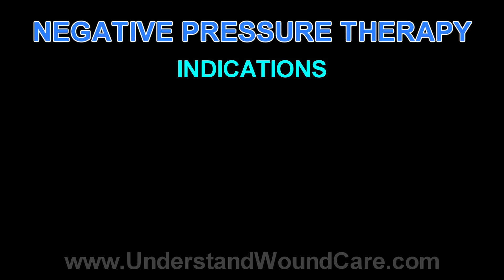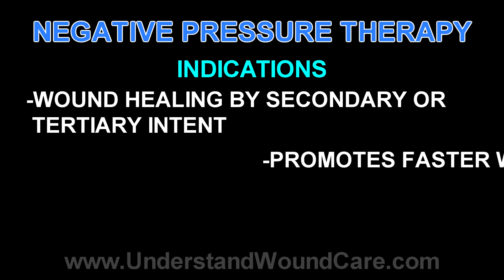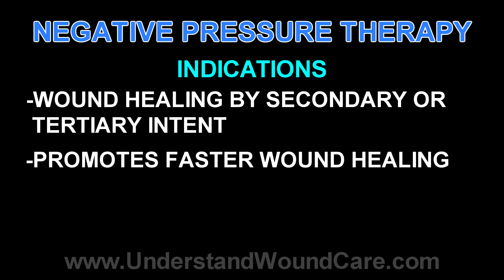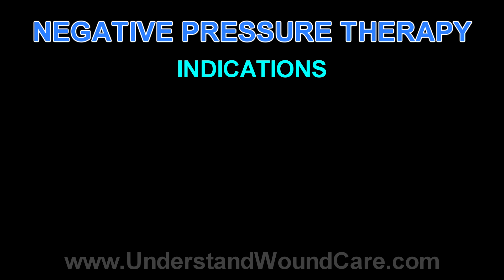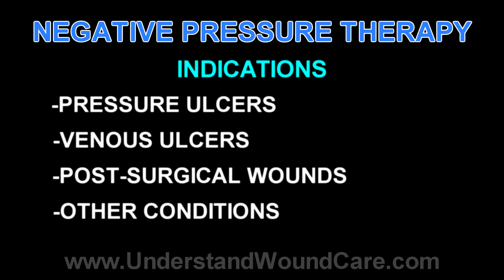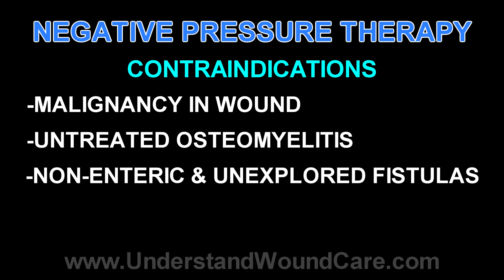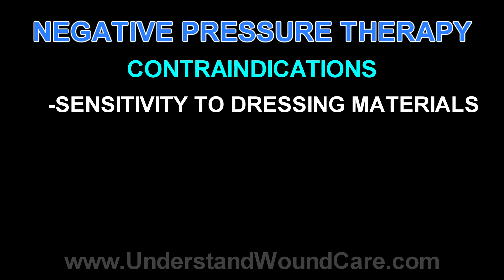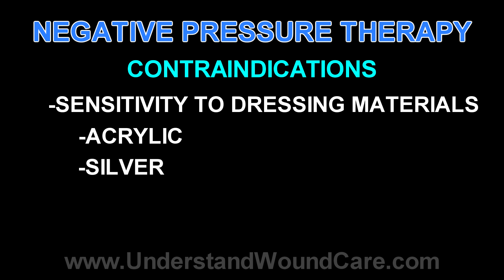Negative Pressure Therapy: Part 1 of 4- Understand Wound Care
Vohra Wound Physicians: Healing Wounds, Saving Lives

Summary:
In Part 1 of the Negative Pressure Therapy Demonstration, Japa Volchok, DO discusses the indications, contraindications and dressing selection for the wound care therapy. Negative pressure therapy, or "Wound V.A.C. therapy", is designed to promote faster wound healing.

Text:
In this demonstration we will be discussing the indications and contraindications for negative pressure therapy. Negative pressure therapy is also commonly referred to as V.A.C. or V.A.C. therapy. This is a trademark name from K.C.I.  For the purposes of this demonstration, negative pressure therapy will be used to indicate any type of negative pressure therapy system where a dressing is applied to a wound and then is connected to a device that generates continuous or intermittent suction and has been approved by the F.D.A. for prescription by physicians or other medical staff for specific indications.

Negative pressure therapy is a treatment option for patients that have wounds that are healing by secondary or tertiary intent. These are wounds that would normally heal slowly and fill in with granulation tissue from the base of the wound and the edges of the wound before the wound would re-epithelialize.

Negative pressure therapy increases the speed at which the wound heals. In addition, negative pressure therapy promotes wound healing by removing edema, removing exudate as well as other factors within the wound.

Negative pressure therapy is indicated for a variety of conditions including pressure ulcers, venous ulcers, post-surgical wounds and other conditions.

There are several contraindications to negative pressure therapy. These include malignancy within the wound, untreated osteomyelitis, a fistula that it non-enteric or has not been explored, necrotic tissue with eschar. As well as other relative contraindications that include sensitivity to the dressing material. The adhesive commonly contains acrylic. Some patients may have an allergy to acrylic. In addition, there are negative pressure therapy dressings that contain silver. If a patient has a silver allergy or a silver sensitivity it may be contraindicated.

There is one area of relative contraindication that involves patients that are at higher risk for bleeding. These include patients that may be on Coumadin or Plavix. In addition, negative pressure therapy is contraindicated when there is exposed blood vessel, nerve or an anastomotic site, either a vascular anastomosis or an enteric anastomosis.

The wound models and dressings that will be demonstrated in this video today are courtesy of K.C.I. These are proprietary products and there a variety of vendors that supply dressings and vacuum devices.

Negative pressure wound dressings come in a variety of designs. The model that we will be using for this demonstration today is a foam-based primary dressing, this is supplied by K.C.I.

This foam dressing as seen here is this black foam. This comes in a variety of sizes and shapes. In addition, this can be cut or molded to the specific sizes and dimensions of the wound.

Also supplied in this sterile packaging is the adhesive dressing that is placed over the primary foam dressing, as well as the tubing that leads to the negative pressure generating unit.

The foam dressings come in a variety of sizes from a medium size, small size as well as larger sizes. In addition, there are pre-cut foam dressings supplied in a variety of shapes and sizes. Foam is also supplied in a variety of thicknesses. These foam dressings can be cut as well as stacked to fill the wound bed.

There are, in addition, gauze-based negative pressure therapy systems and other foam-based negative pressure therapy systems. Some alternatives include shapes that are moldable based on a spiral as well as specific dressings that have been impregnated with silver.

This is a silver impregnated sponge that is supplied by K.C.I. This is one that can be an adjunct for use in a wound that may have an infection that is being treated simultaneously with systemic antibiotics.

One significant note to be made is that the adhesive dressing that is supplied with the primary foam dressing, in the K.C.I. system includes clearly marked "number 1" and "number 2." These are the order with which this is removed for application to the patient. This will be demonstrated subsequently.